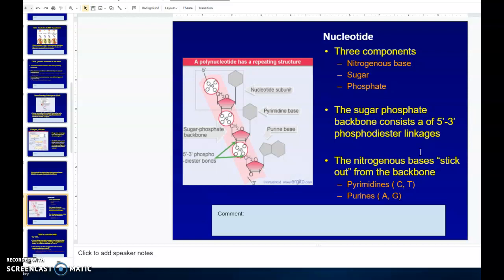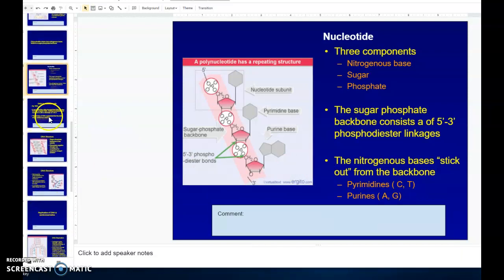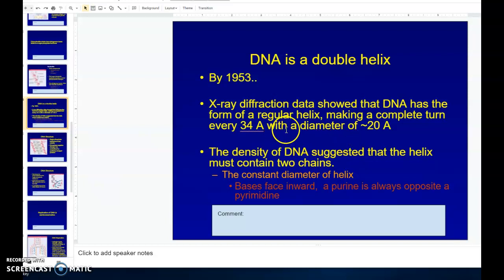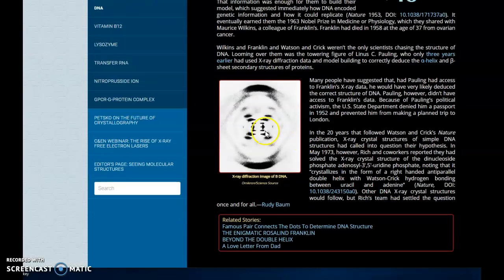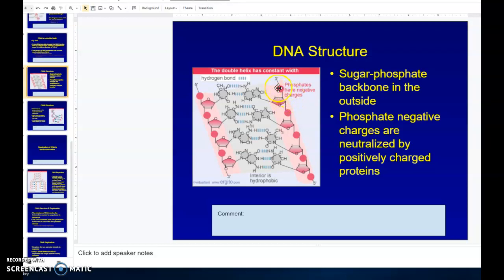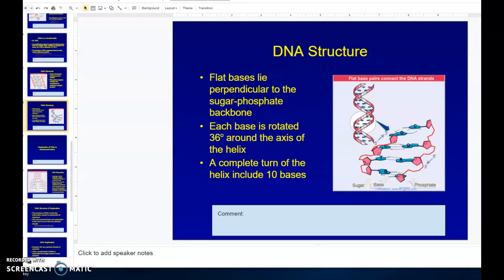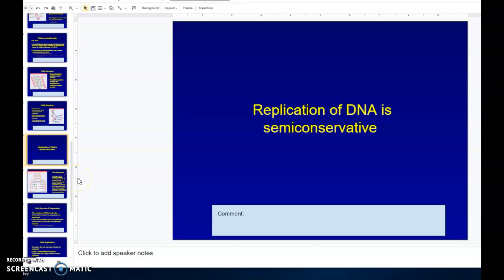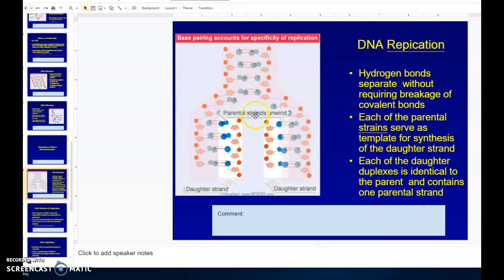DNA Molecule Slides 13-18